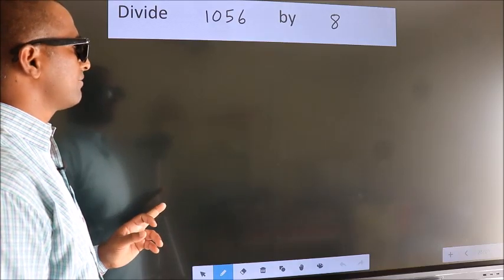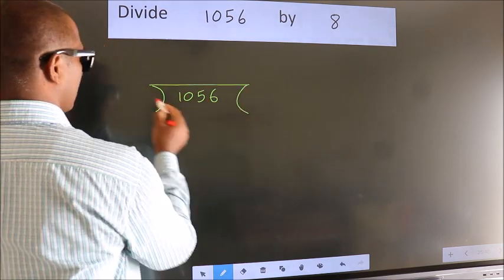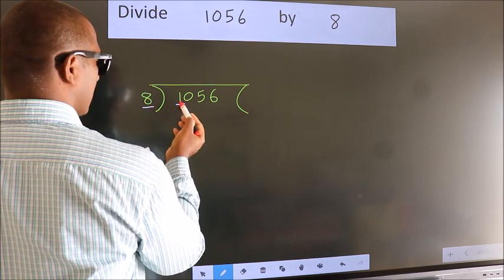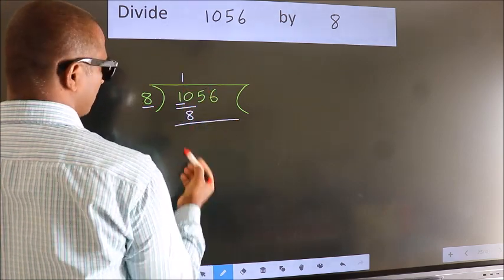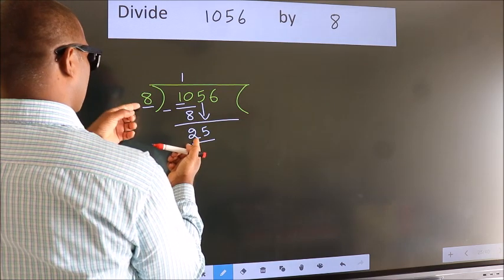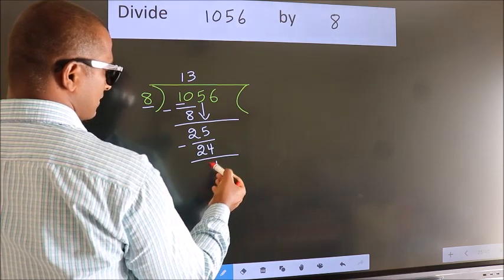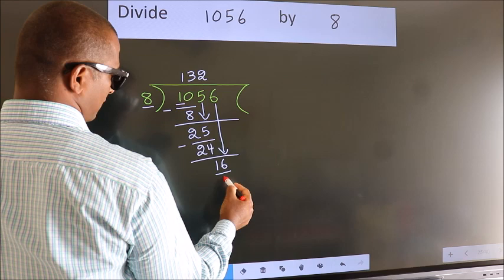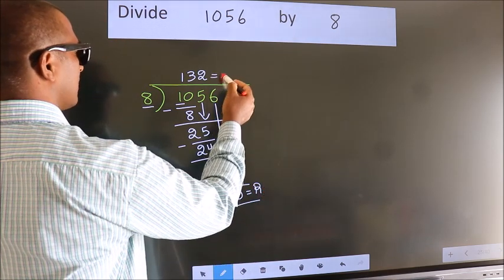Divide 1056 by 8